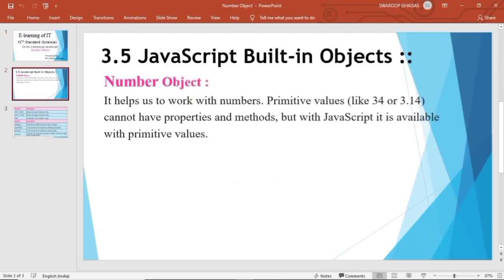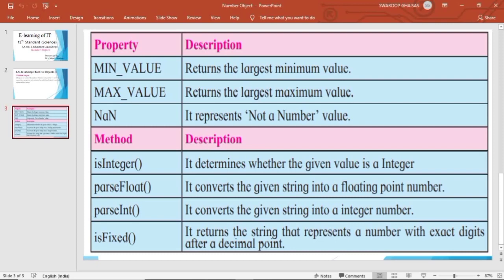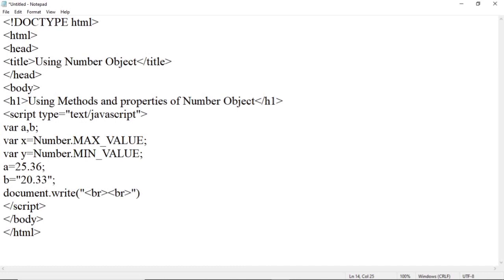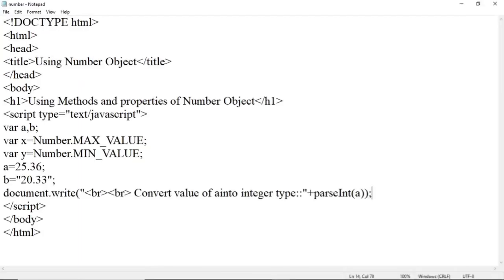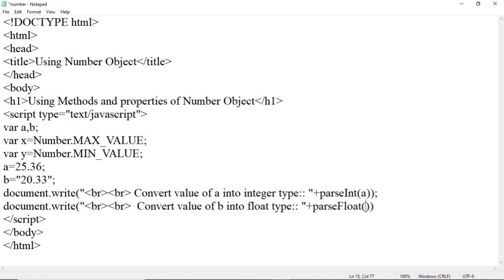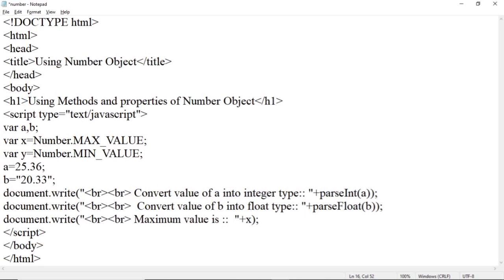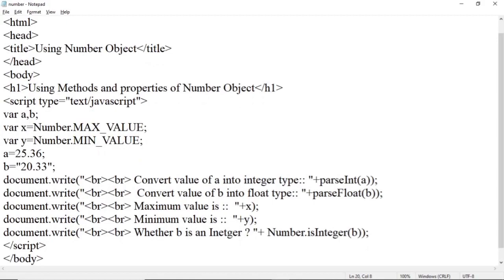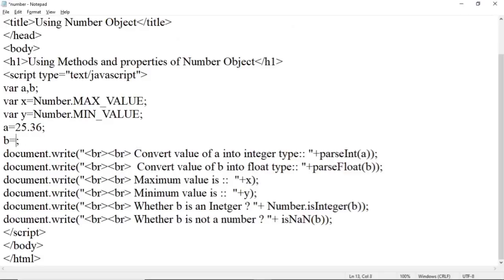Number Object in JavaScript#12th Science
Number Object in JavaScript# Advanced JavaScript# 12th Science